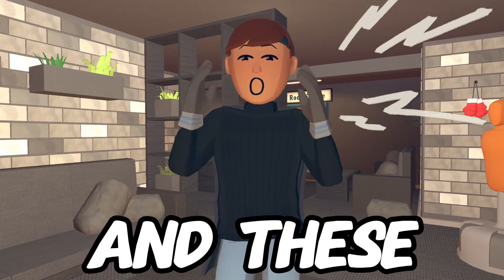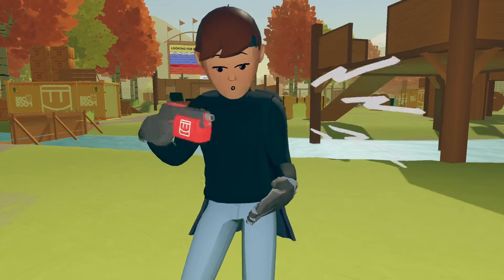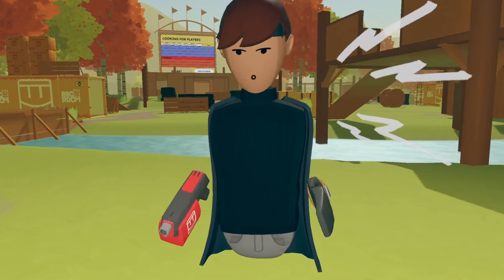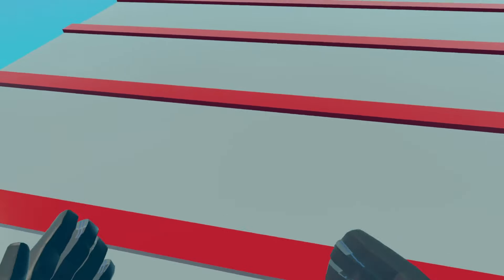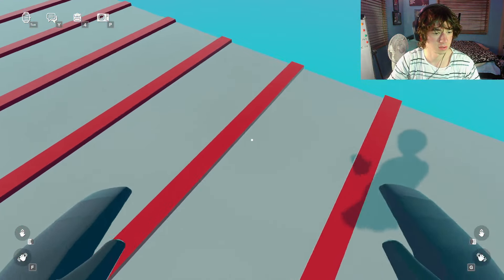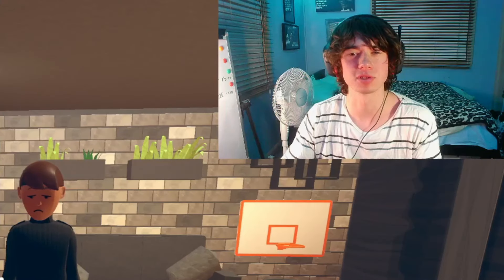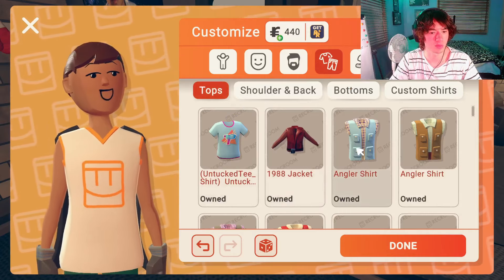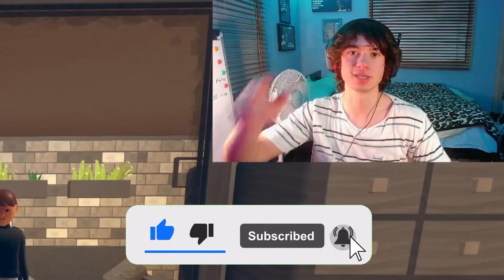Why You SHOULD NOT Use Rec Room's Fully Body Avatars!